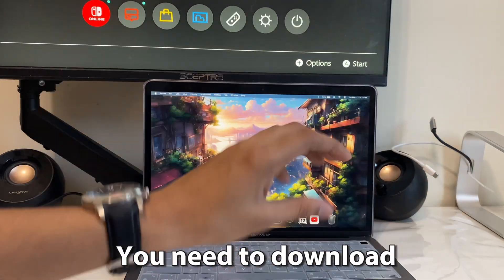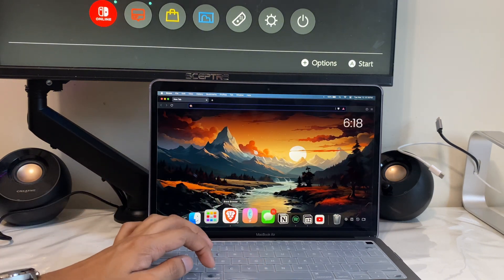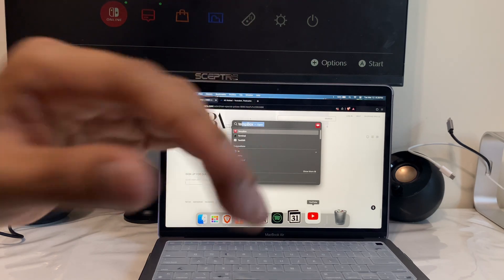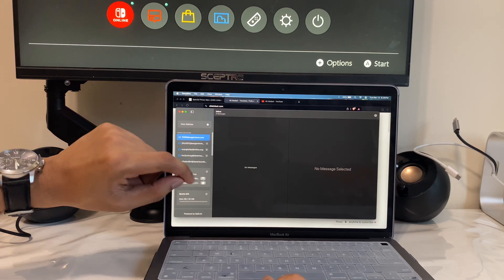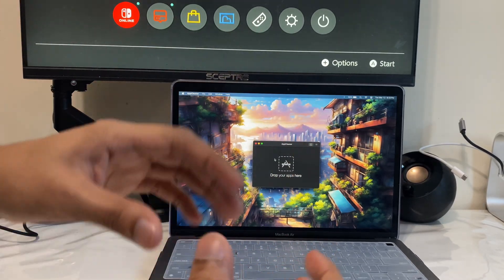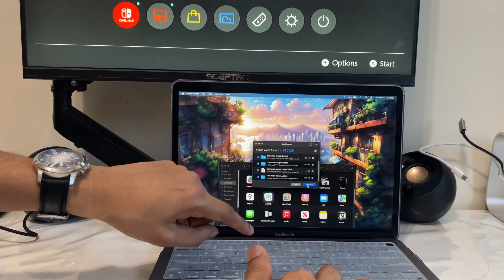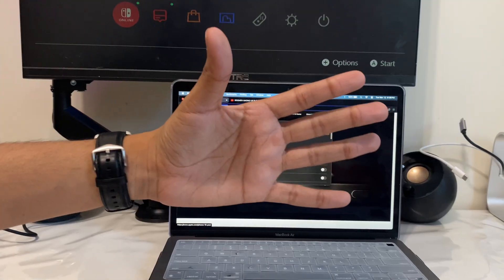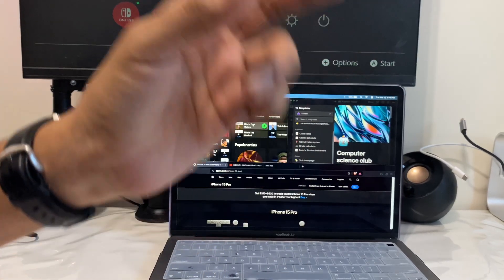5 Best FREE Mac Apps You Need to Download For 2024!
Best free apps for Mac/Macbook, these apps will make your mac use so much better/easier. These are apps I use every day.

In this video, I will share 5 free apps you need to download right now!

Chapters

00:07 -  KeyClu
01:43 -  Tempbox
03:19 -  AppCleaner
04:16 -  Maccy
05:03 -  Rectangle